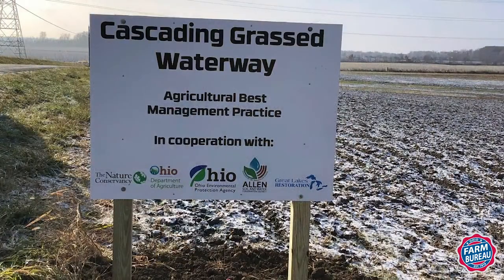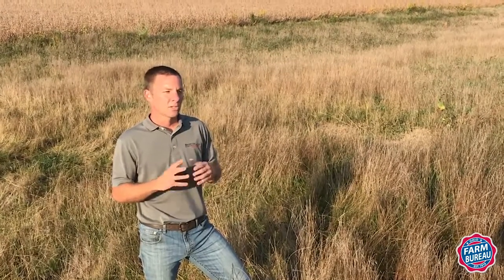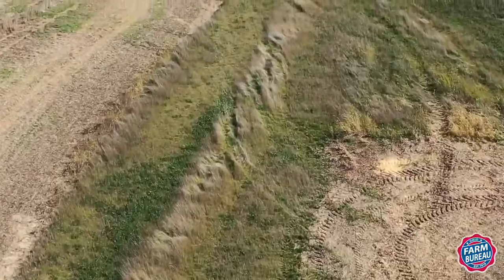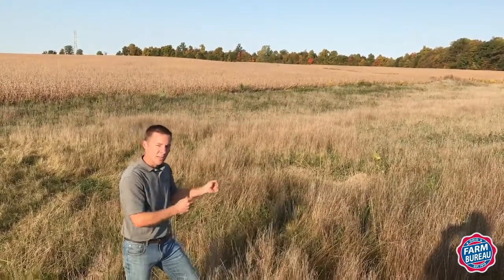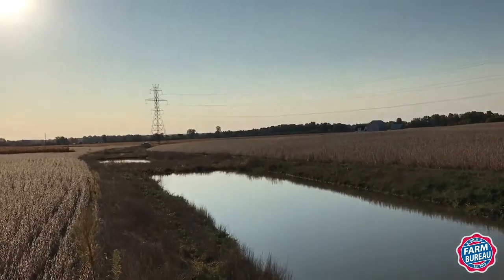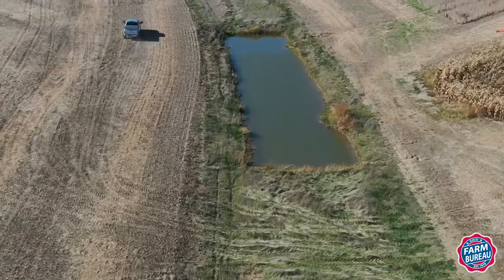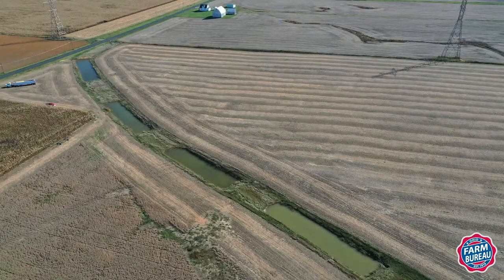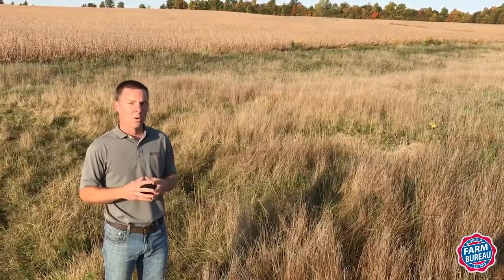Cascading Grassed Waterway | Ohio Demo Farms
Aaron Heilers, project manager at the Demo Farms Network, discusses one of the water management solutions for farmers and how it differs to a typical waterway, cascading grassed waterways. Check it out!